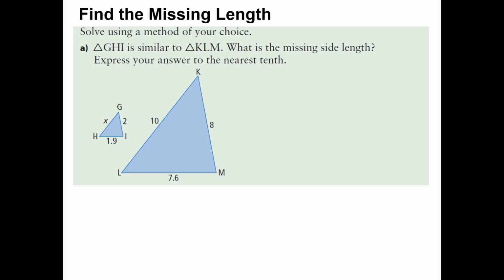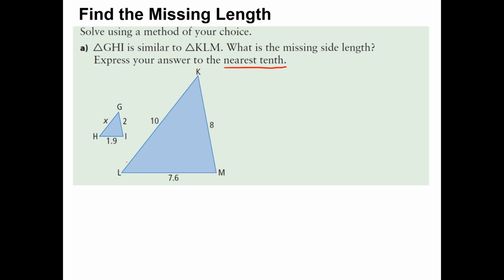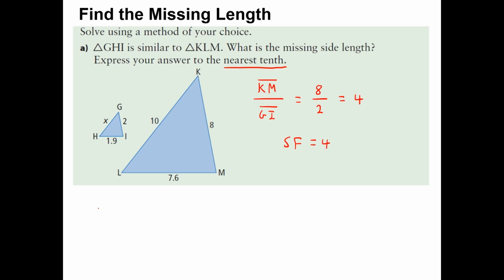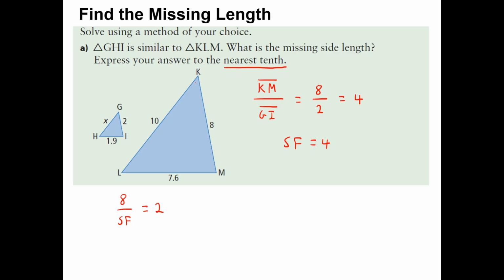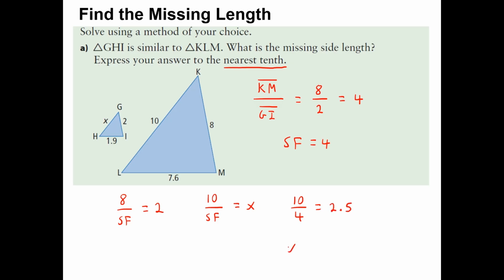Find the Missing Length of a Similar Triangle Example 1